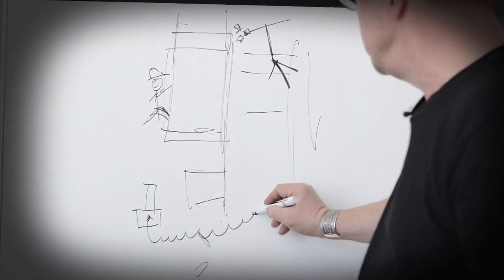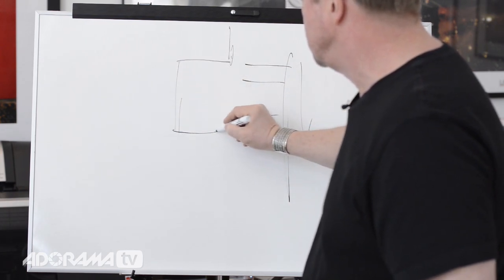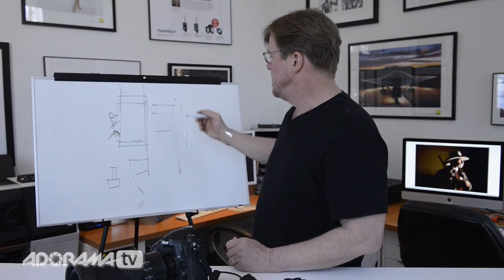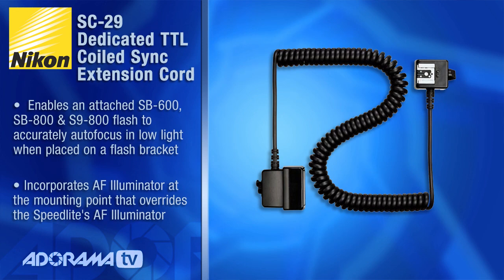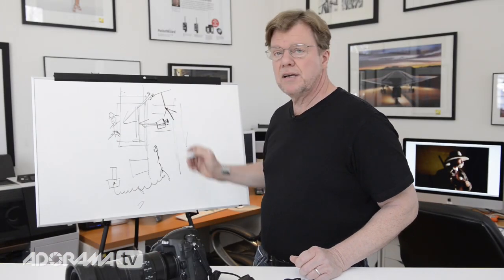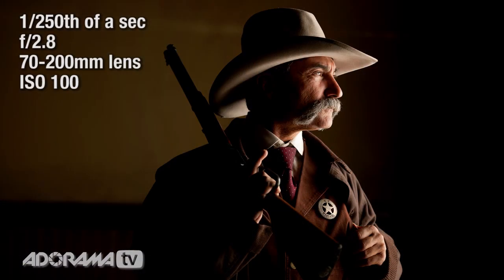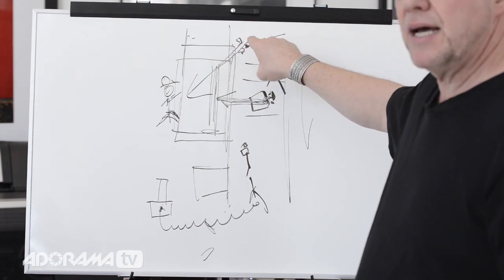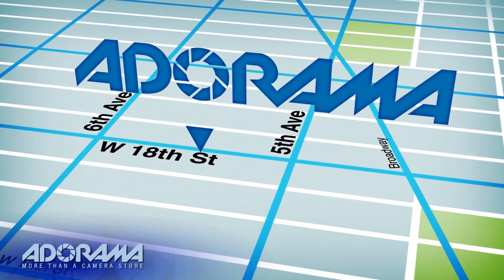Deconstructing, Part IV Ep 113: Photo on the Go with Joe McNally: Adorama Photography TV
Adorama Photography TV Presents Photo on the Go with Joe McNally.  Join Joe as he deconstructs the lighting set-up from a shoot in a saloon with a cowboy and a cowgirl.

In this episode Joe explains how to create natural looking daylight through a window by bringing in light from two different directions.

Related Products

Nikon 70-200mm f2.8G AF-S VR II Nikkor ED-IF Lens